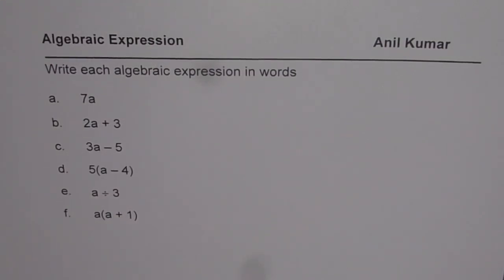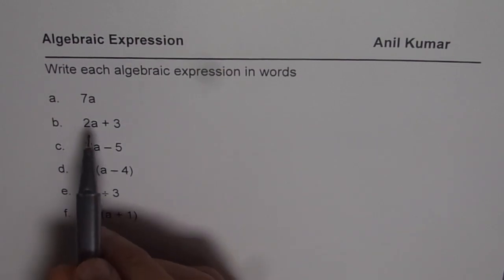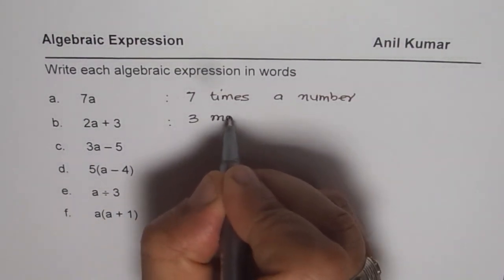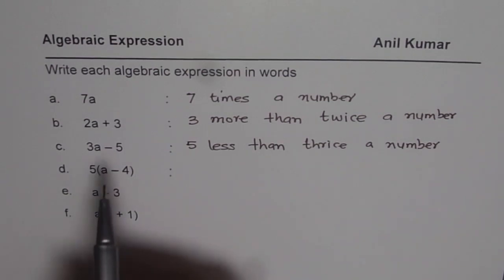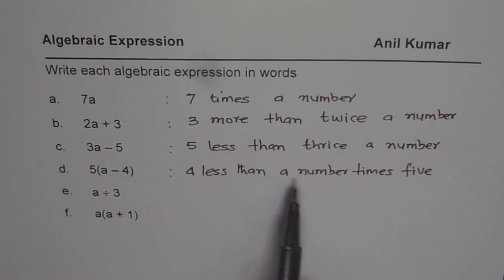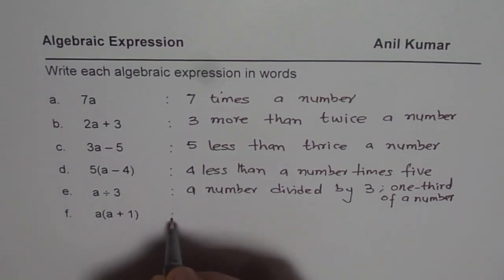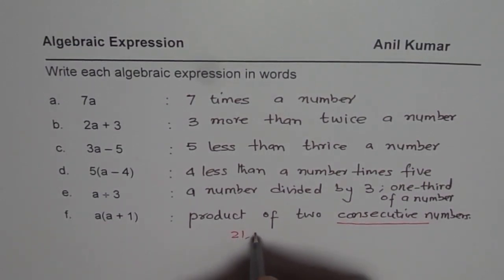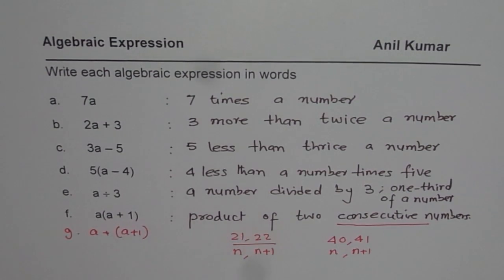How to Write Algebraic Expressions in Words and Phrases